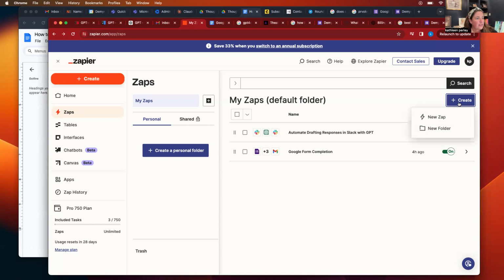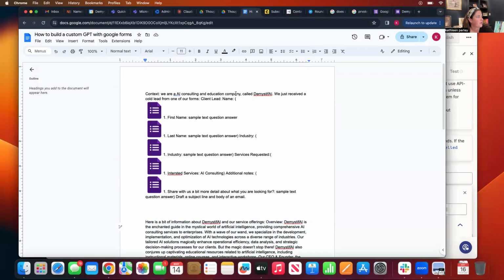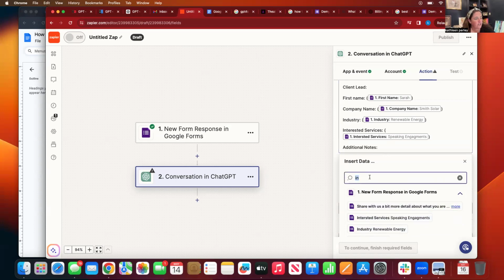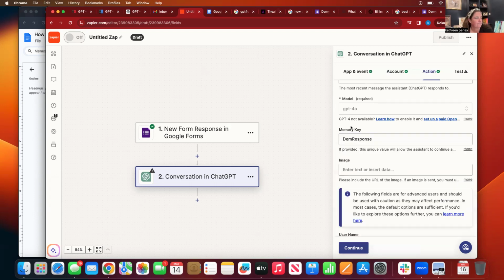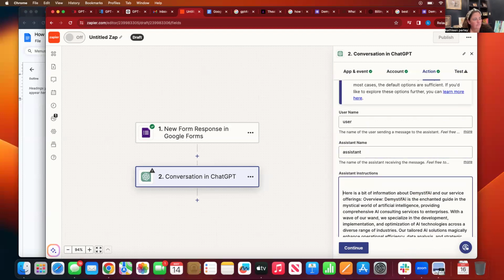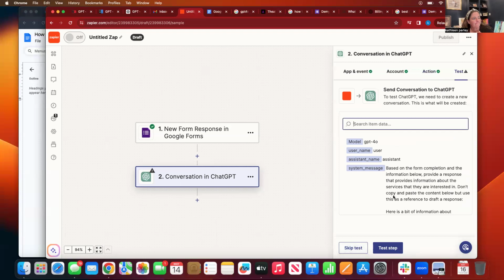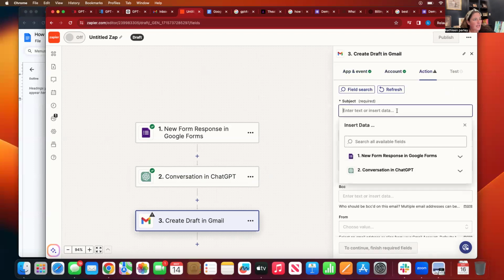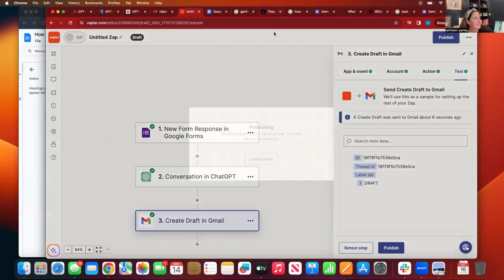Automate Custom Responses to Google Forms with AI, Zapier, and GPT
In this tutorial, you'll learn how to harness the power of artificial intelligence to generate personalized responses to your Google Forms submissions. By connecting Google Forms, Zapier, and a custom GPT model, you can automate the process of drafting unique replies for each form completion and save them as drafts in your Gmail account.

Here's what we'll cover:

1. Setting up your Google Form to collect the necessary information
2. Creating a custom GPT model tailored to your specific needs
3. Configuring a Zapier workflow to connect Google Forms, your custom GPT, and Gmail
4. Testing the automation to ensure smooth operation

Don't miss out on this opportunity to leverage the power of AI in your workflow! Watch the tutorial now and start automating your Google Forms responses with ease.